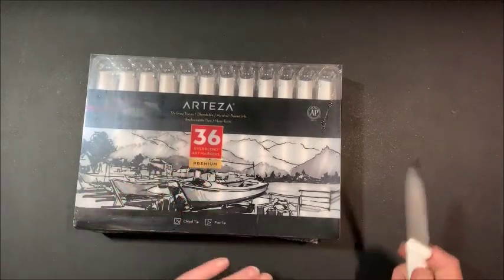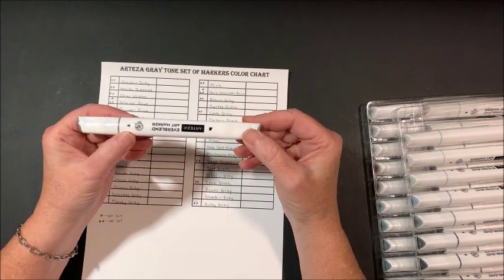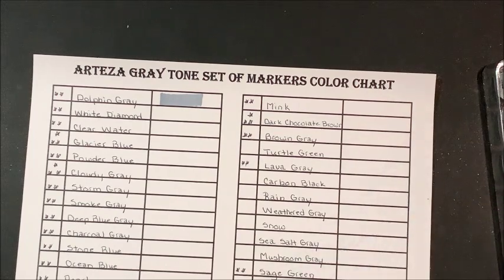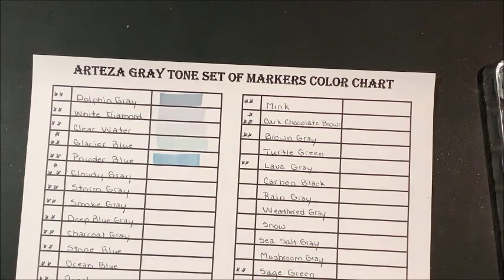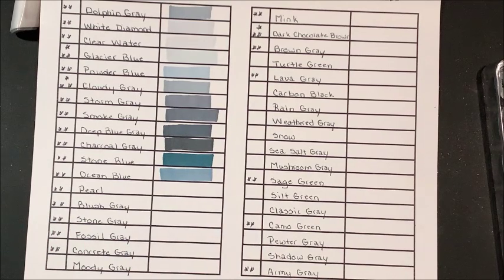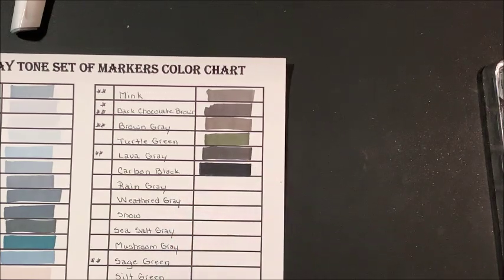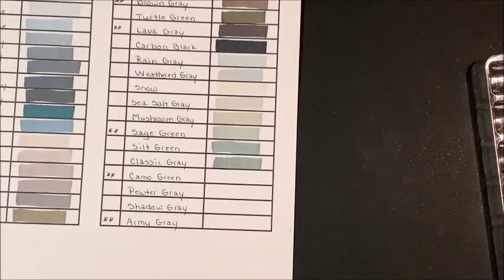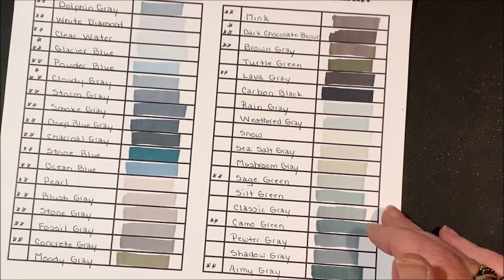Unboxing, Review and Swatching of the 36 Set of the Arteza Gray Everblend Markers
In this video, I unbox, review and swatch out the 36 set of the Arteza Everblend gray tone markers which Arteza so kindly sent me for review.